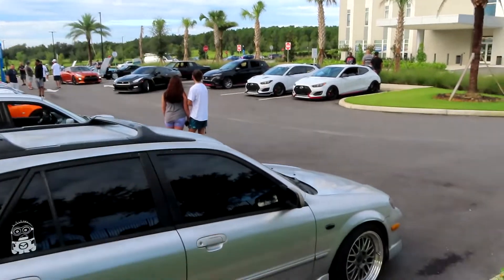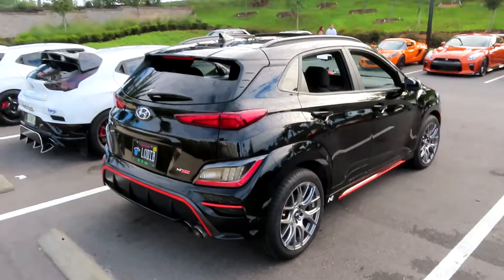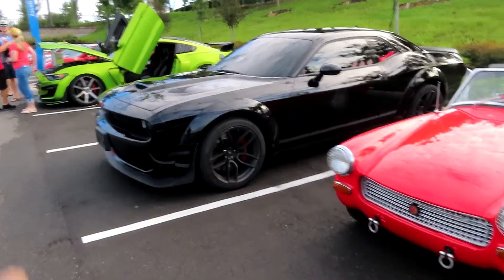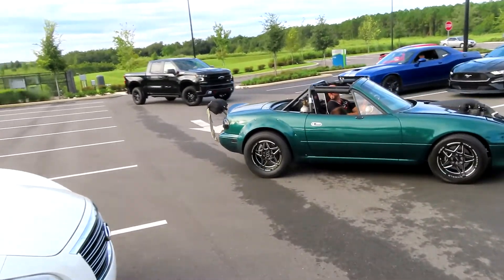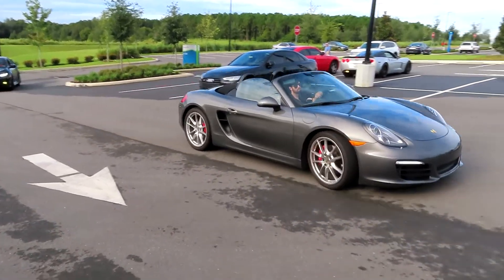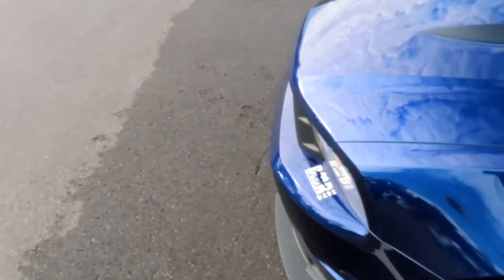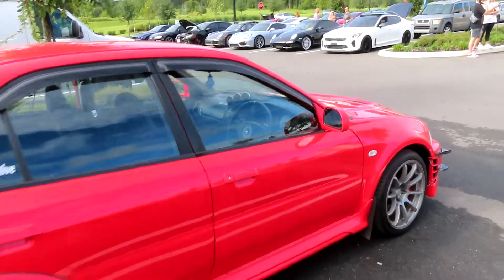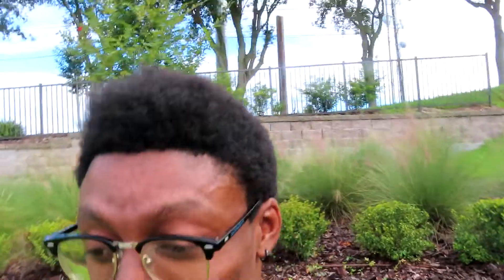Ferrari F90 SHUTDOWN 9/17/22 Clearmont Cars and Coffee!!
Clearmont Cars and Coffee always have some interesting cars. Unfortunately I lost the clip of the Ferrari F90 but on the next video you can see the F90 in action in the rally. Hope you guys enjoyed all the other beautiful cars.